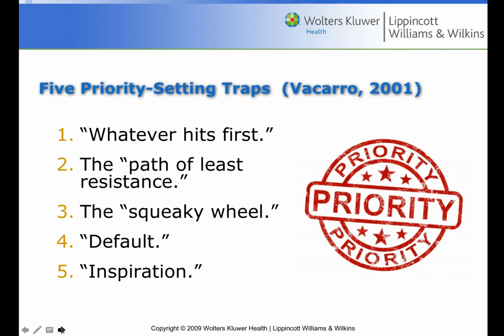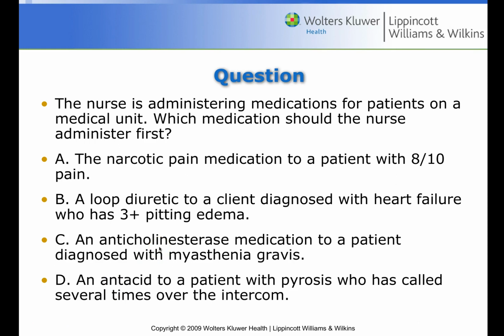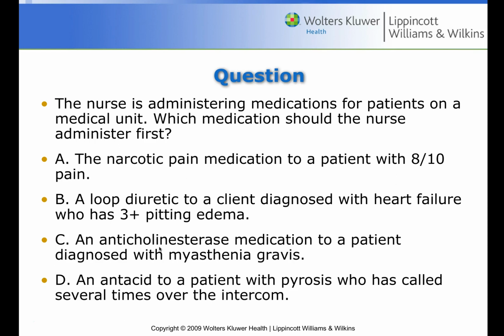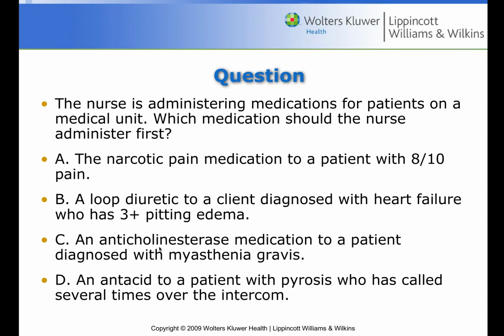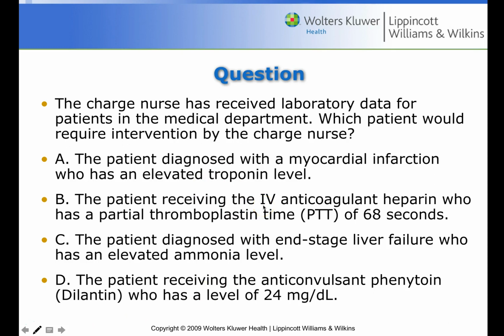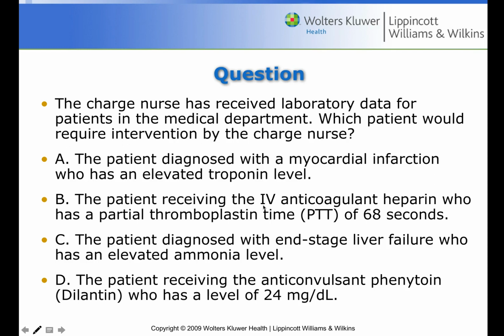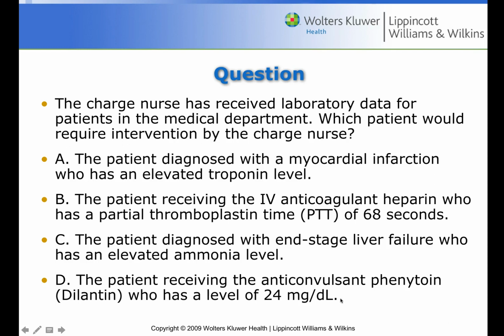NSG 474 CPT 9